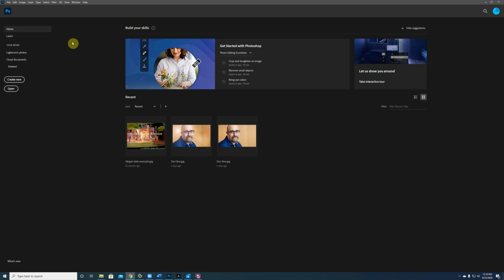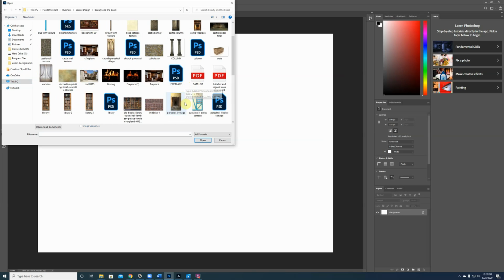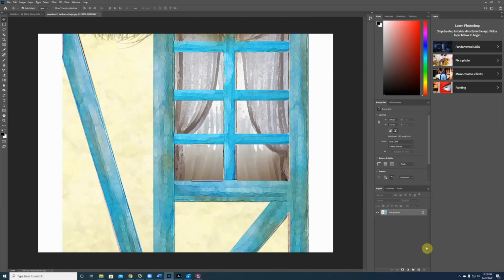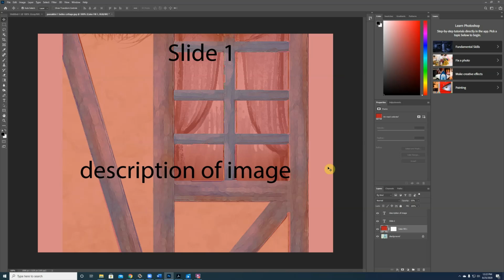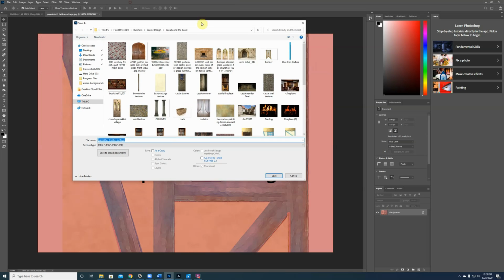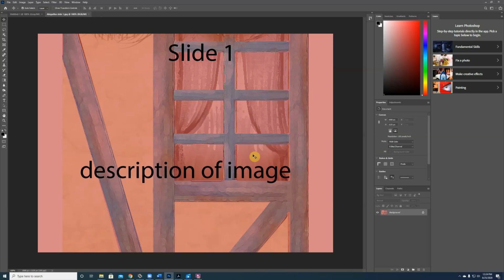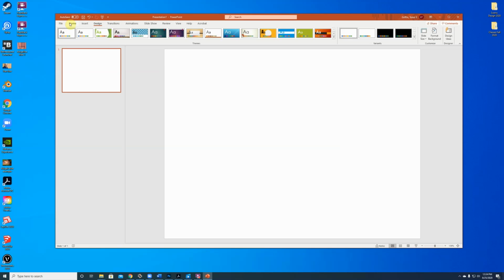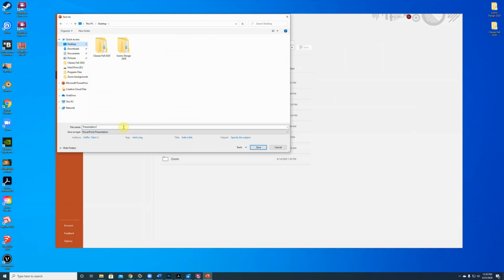Resizing for powerpoint